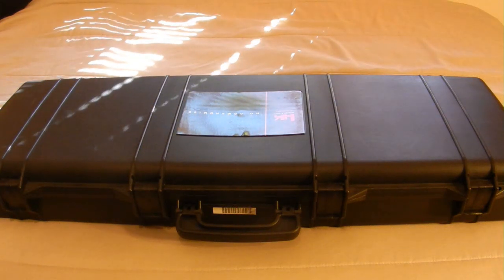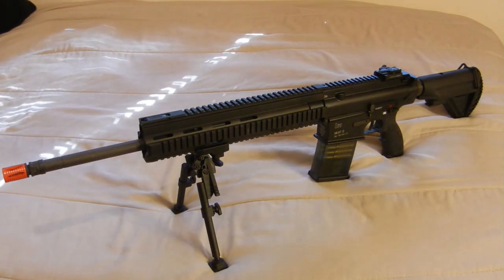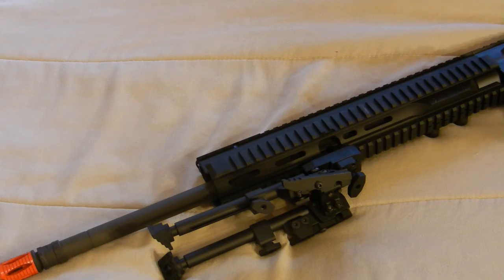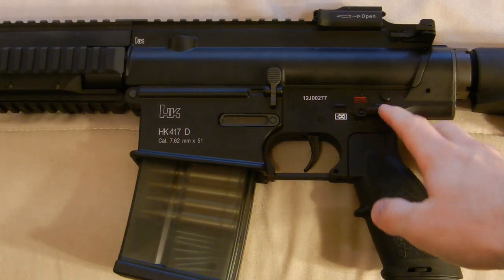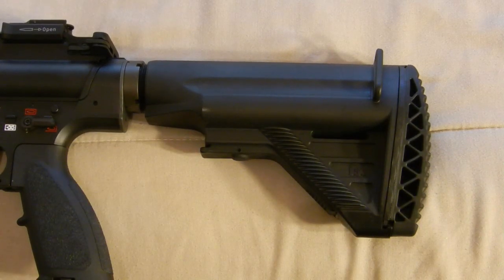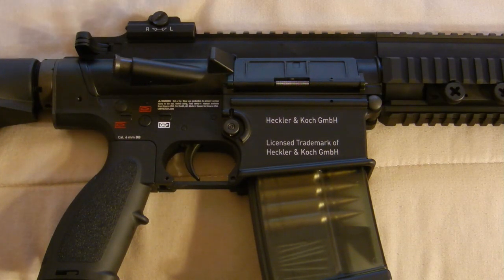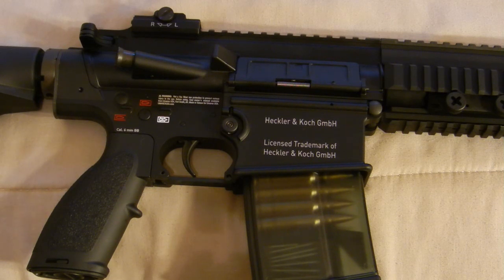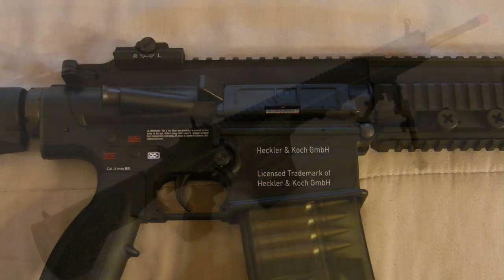VFC HK417 350C Review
A detailed review of my new limited edition HK417 350C made by VFC and officially licensed by Uramex.  This gun excels both in looks with its aluminum body, steel barrel assembly, and nylon reinforced polymer stock and grip as well as in the performance category.  Despite having a hefty price tag, this gun is well worth adding to your arsenal.